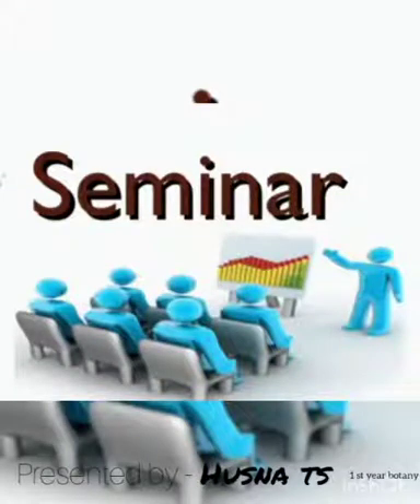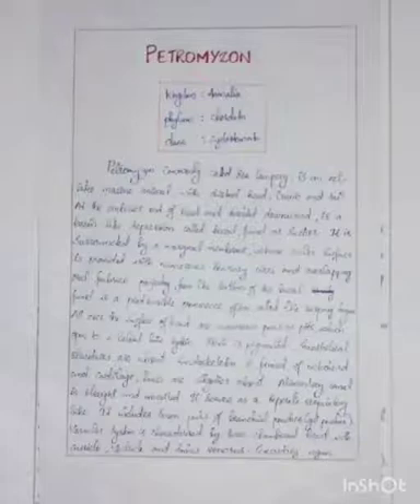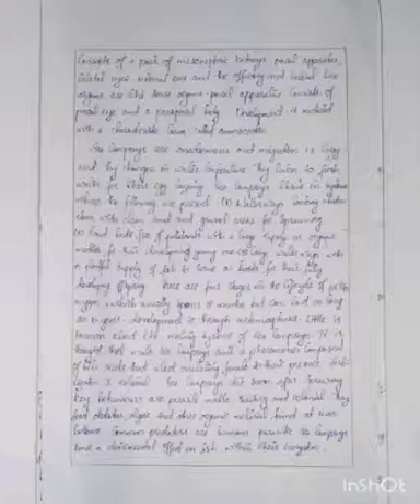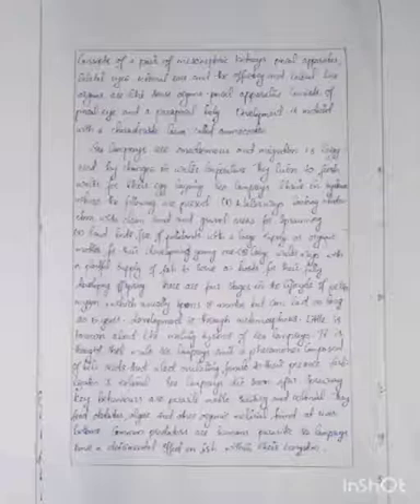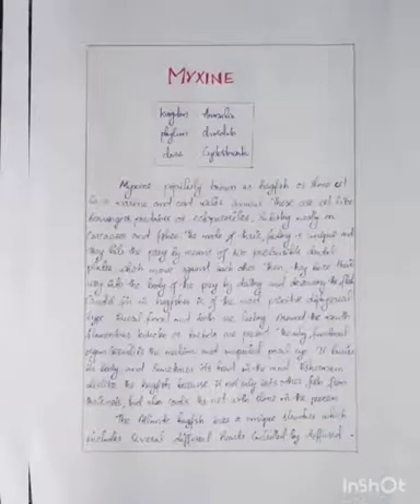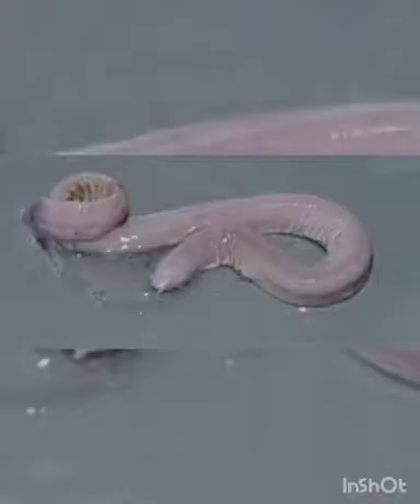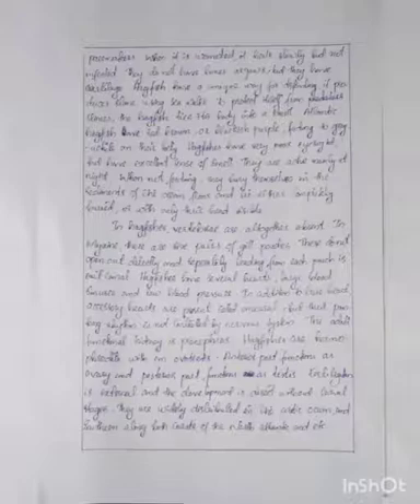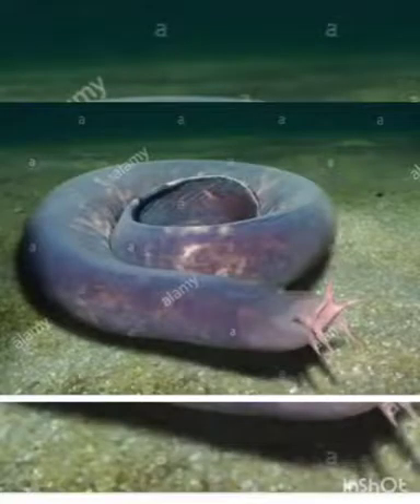Petromyzon and myxine explanation